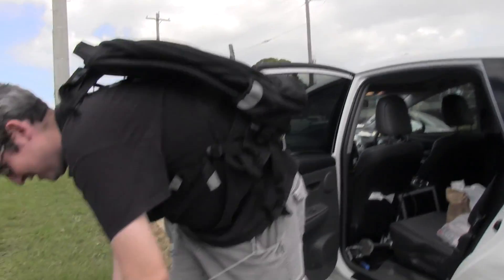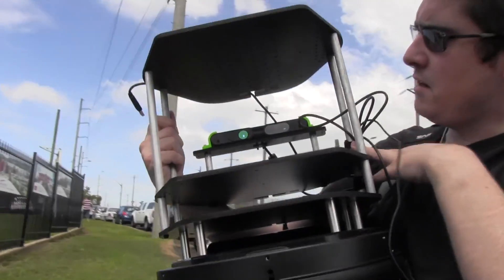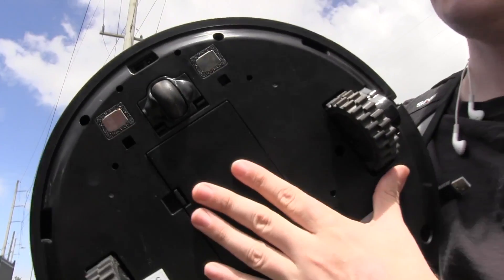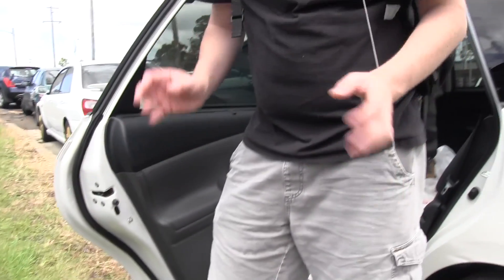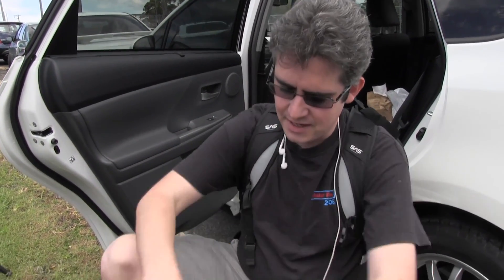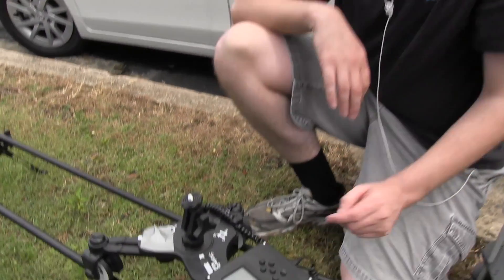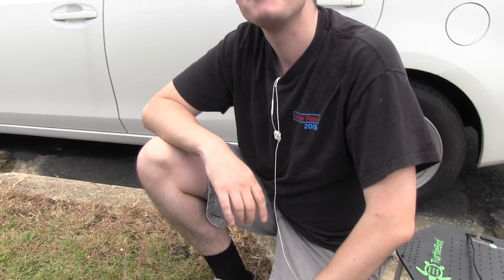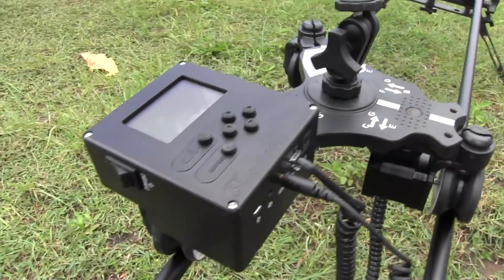EEVblog #429 - TurtleBot & CineMoco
Gavin Smith a.k.a The Mechatronics Guy always has interesting stuff in his car boot. Here he shows off his TurtleBot and CineMoco camera dolly system.